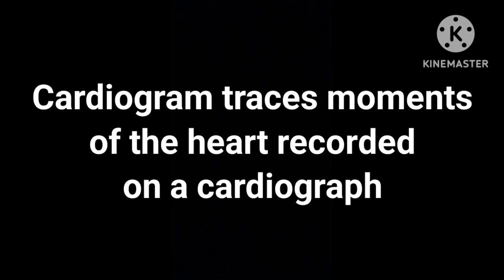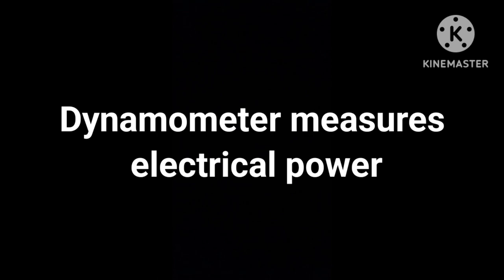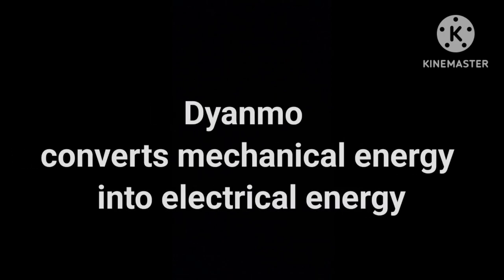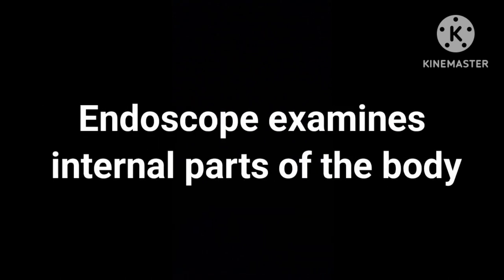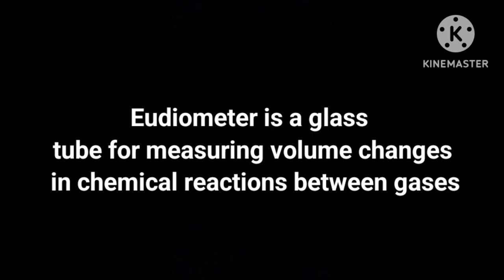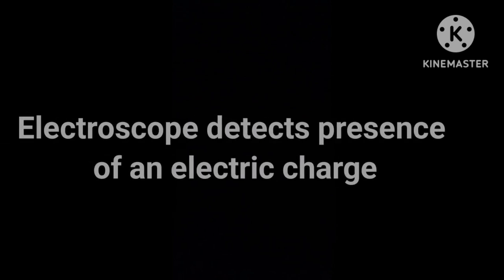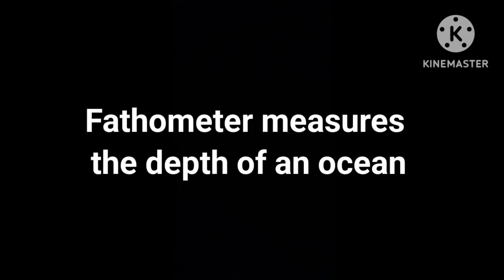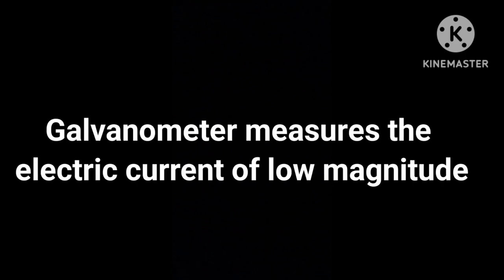SCIENTIFIC INSTRUMENTS AND THEIR USES